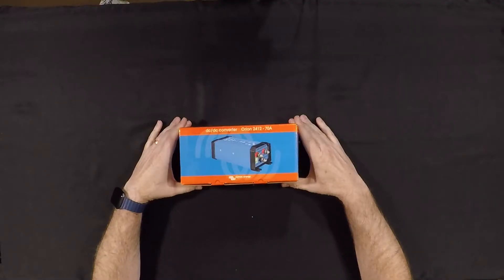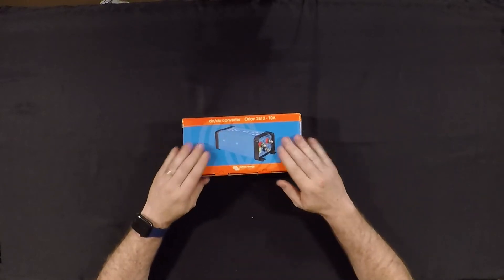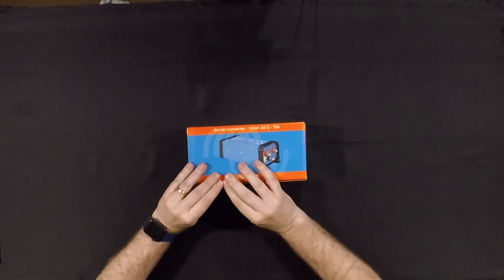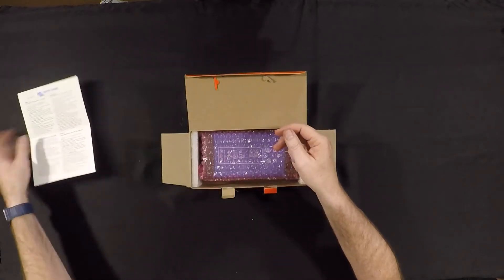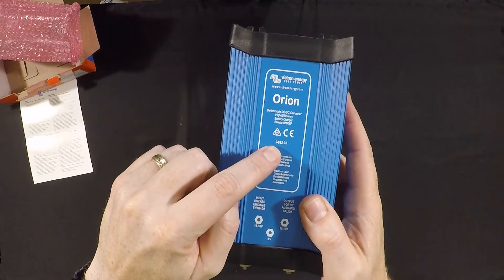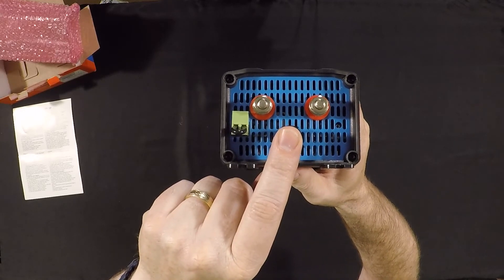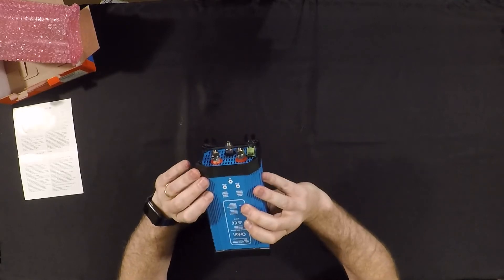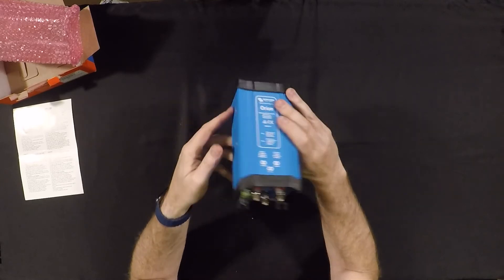Victron Orion DC-DC Converter Tabletop Unboxing and Review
I am going to be updating the power system in the RV so I thought I would do some unboxing and tabletop reviews of some of the components. This one is the Victron Orion 24/14-70 DC-DC converter that I will be adding to add redundancy and extra capacity.